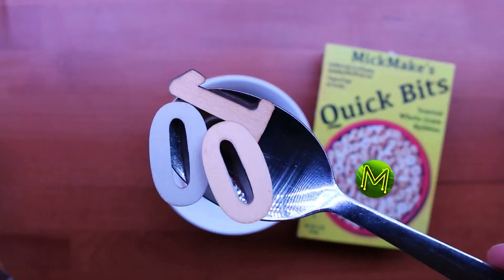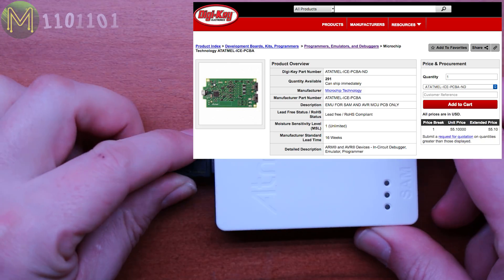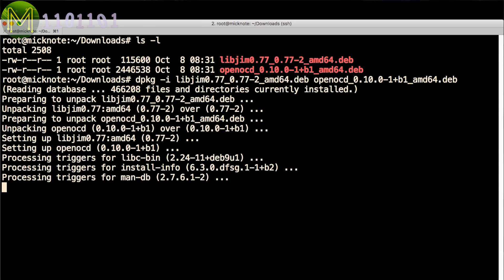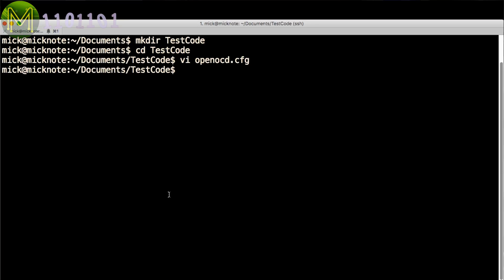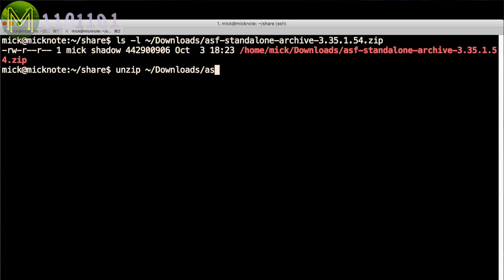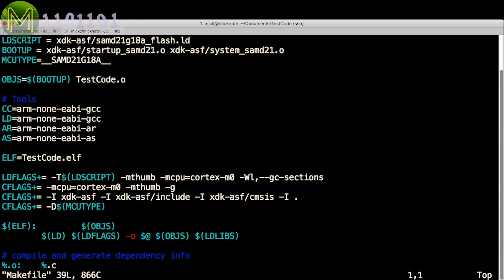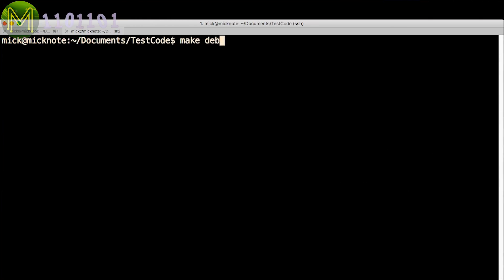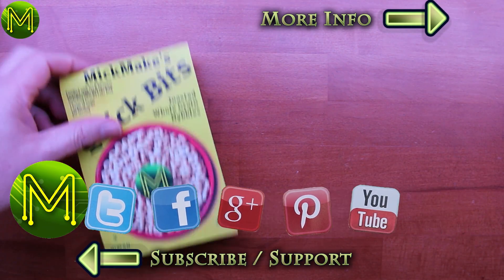#174 Program an Atmel SAM without an IDE. // Tutorial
Having trouble burning a boot-loader to your brand new ATSAM MCU? This is one easy way to do it with Linux.
It is possible to do it without the Atme-ICE.